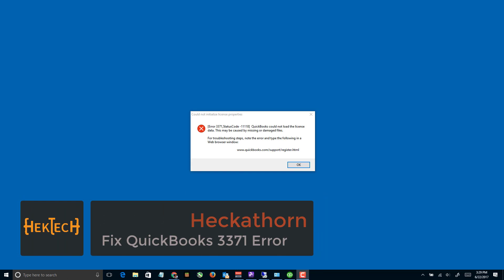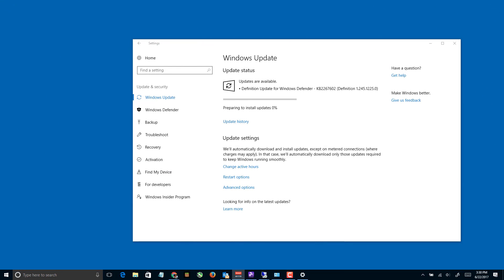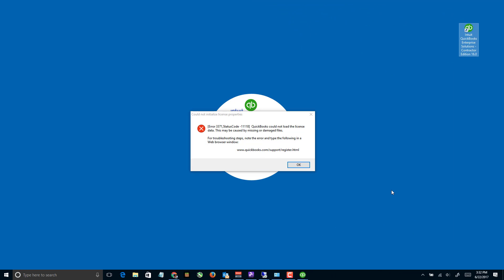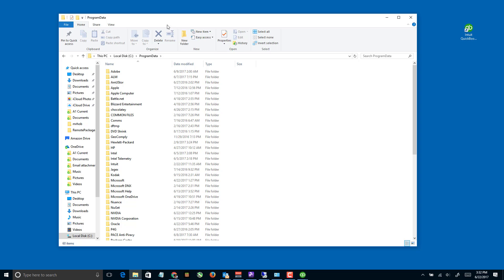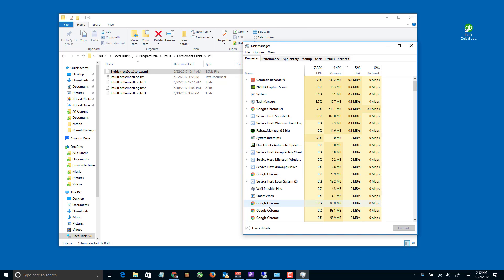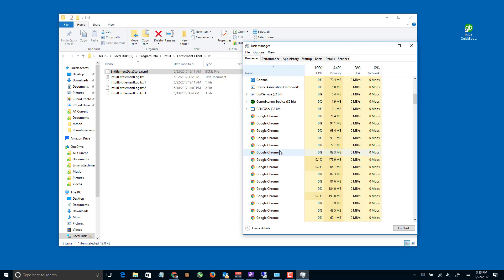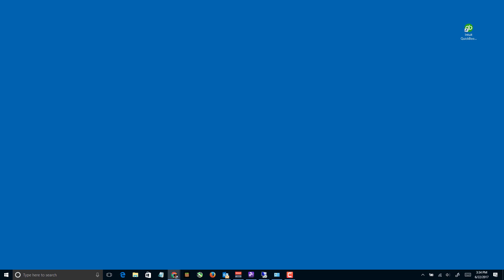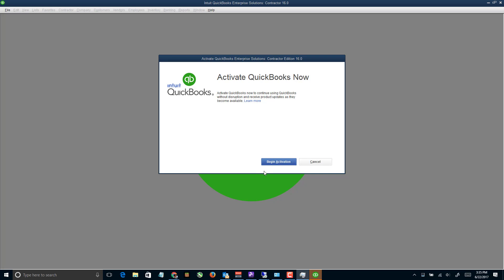QuickBooks Fix [error 3371,statuscode -11118] Quickbooks could not load the license data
I've created a new channel check out Techsico IT by clicking

One of the most annoying errors that you can get with QuickBooks is regarding the license data.
I created a Help Page on my website. I will keep it updated as I fix new errors

Fixing this error is simple when you see it, so I will show you how instead of trying to follow their online help.

Yours may differ a little, but this is the error message I got:

"[error 3371,statuscode -11118] Quickbooks could not load the license data; this may be caused by missing or damaged files.

For troubleshooting steps, note the error and type the following in a Web browser window:

If you want to try the written version, here is the info from QB (summarized with links below)\

1. Check your computer for windows updates
2. try to open QB; if you are still getting the error, go to step 3
3. Open your ProgramData folder (link for the video to be added later)
4. Locate the Intuit folder; then inside there, you will find "Entitlement Client" followed by "v8"
5. Now you should see a file called "EntitlementDataStore.ecml"
6. Check Task Manager to ensure all QuickBooks processes are closed
7. Delete that file
8. Try again

Techsico IT, my new channel, is about empowering customers who wish to independently handle their business's digital existence. However, if you don't have the time, you can let us do it for you, or I would be happy to point you in the right direction getting you in touch with some of the great people I have worked with over the years.